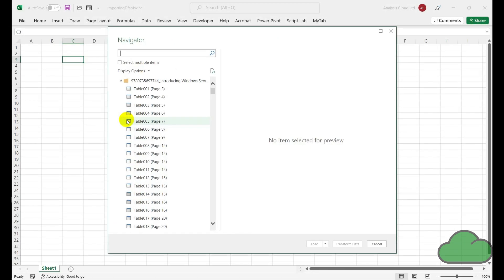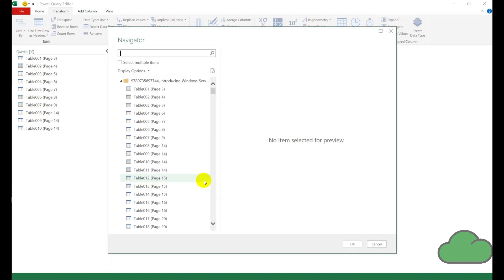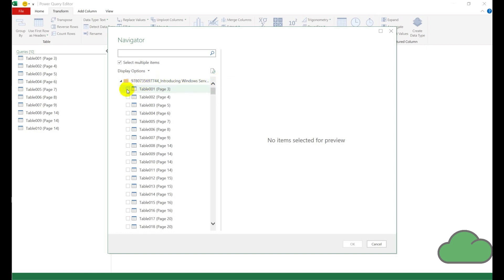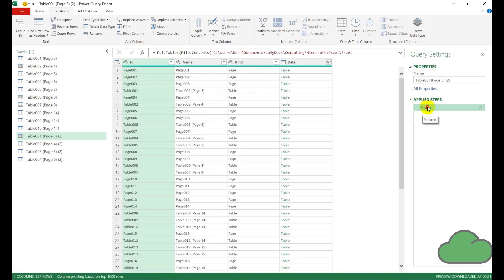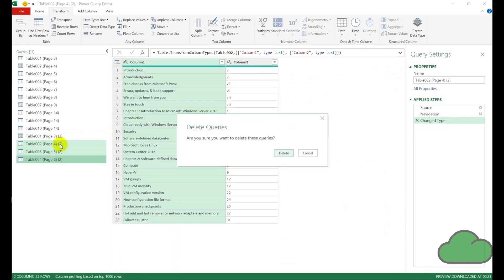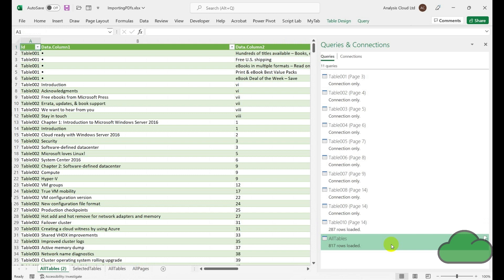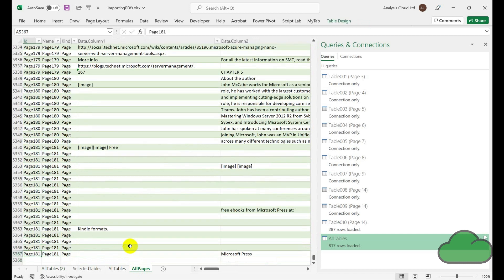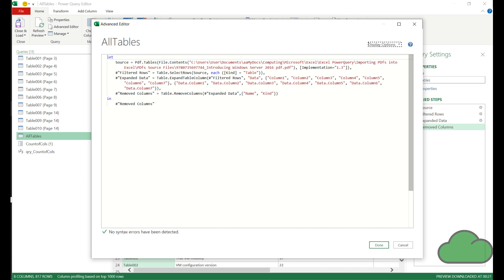Dynamically Extract Data from a PDf file into Excel Desktop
Dynamically extract all data from a PDf file no mater how many pages or tables it has. Using Excel Power query it is possible to extract all the data from a PDF file and aggregate it, all, into one table and return it to one worksheet.